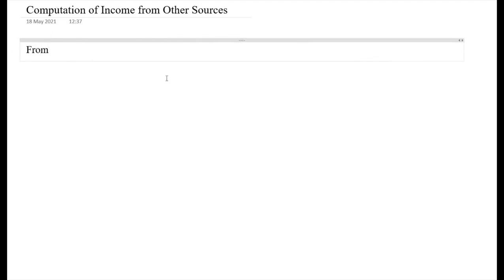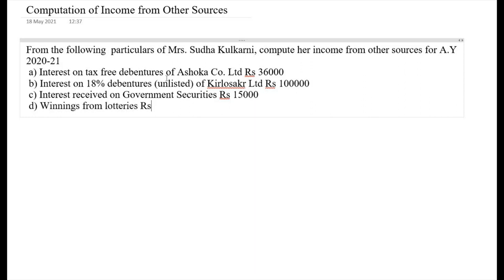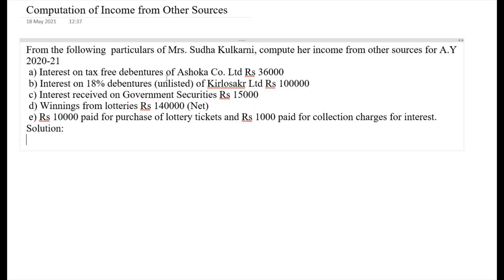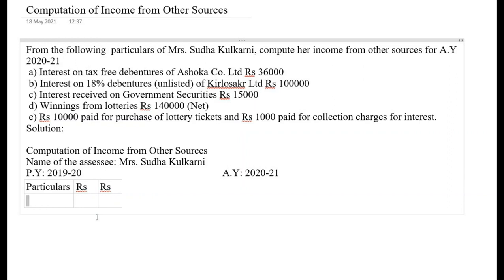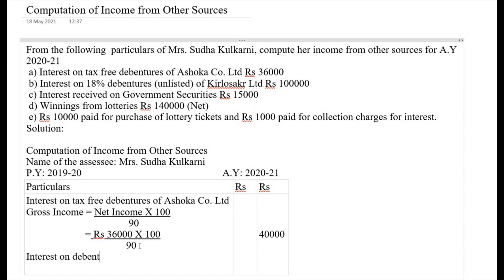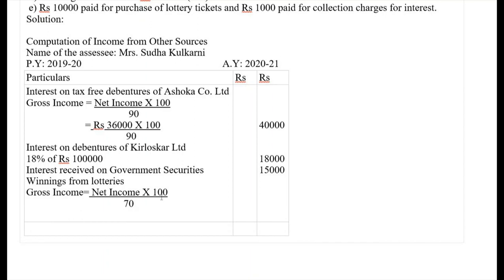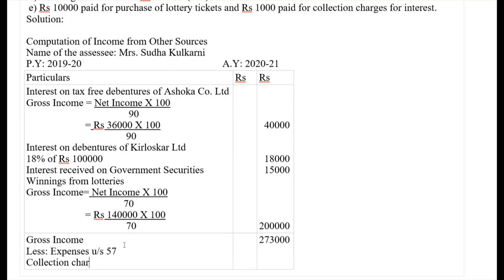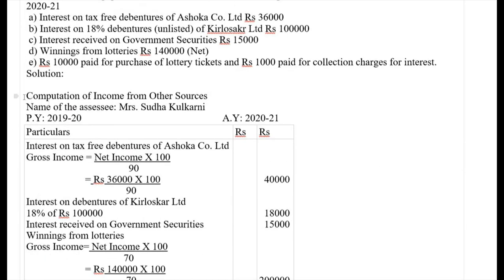Problem on Computation of Income from Other Sources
Discussion on grossing up of securities